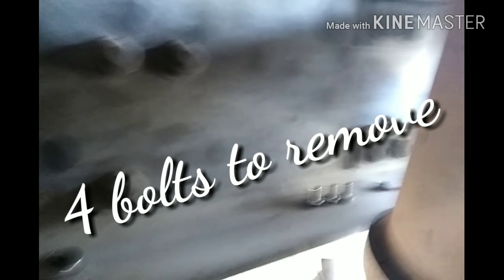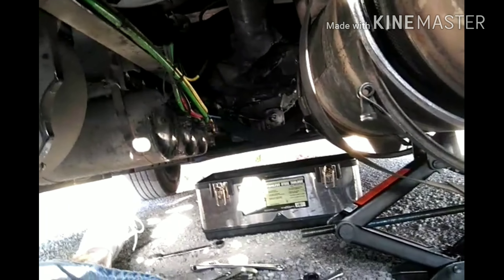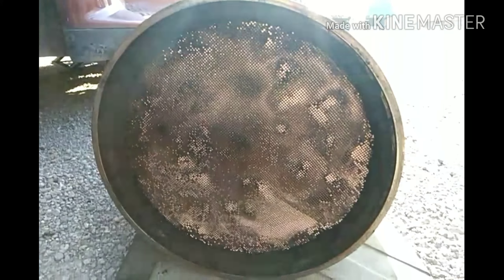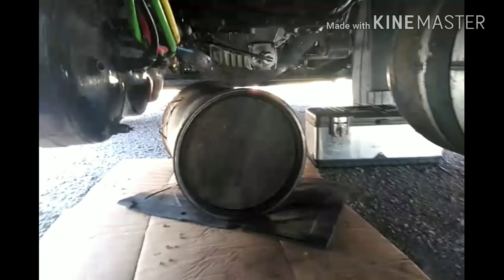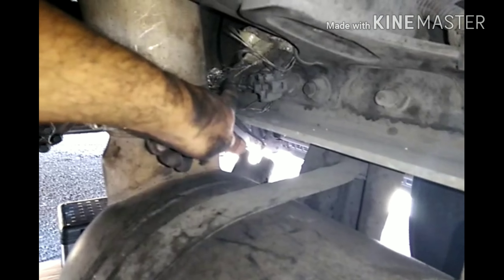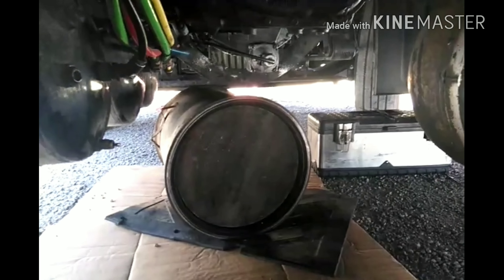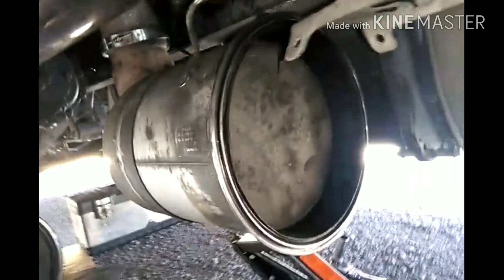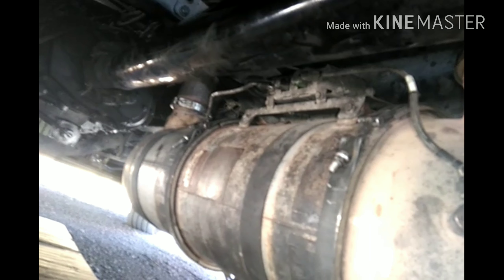Dropping DPF filter